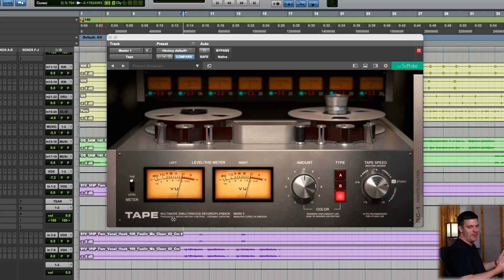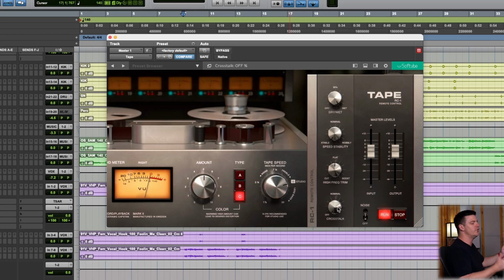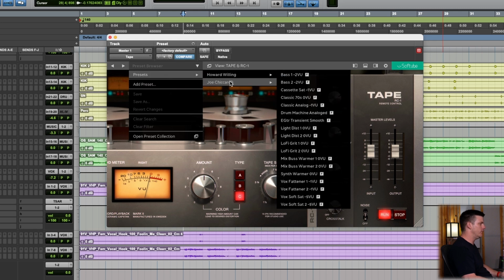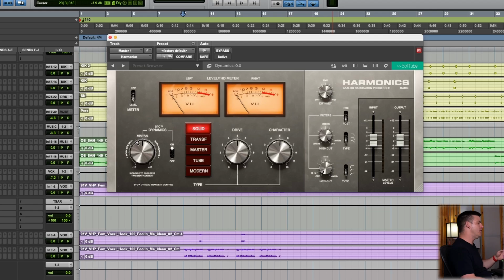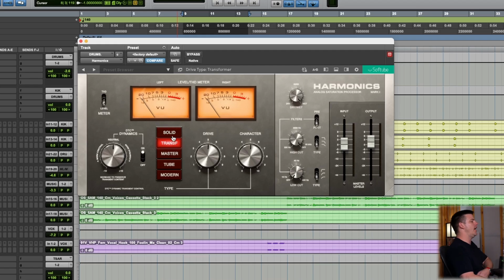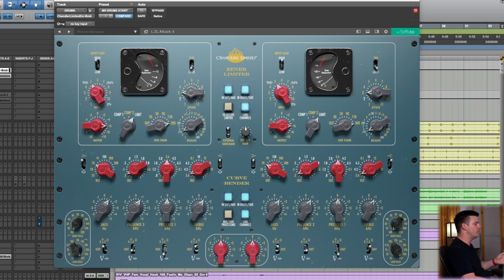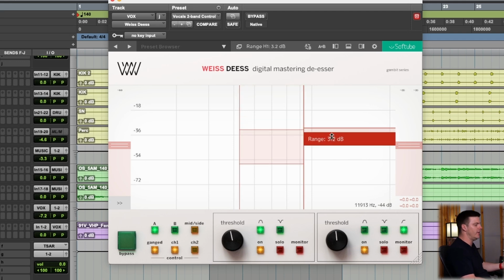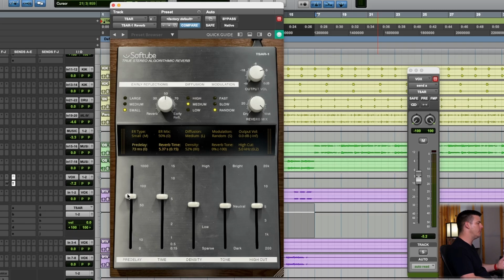The 5 Best Softube Plugins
0:00 Intro
0:26 #1 Tape
4:42 #2 Harmonics
8:56 #3 Chandler Zener-Bender
11:05 #4 Weiss Deess
12:39 #5 TSAR Reverb